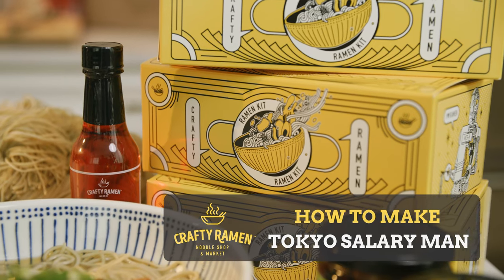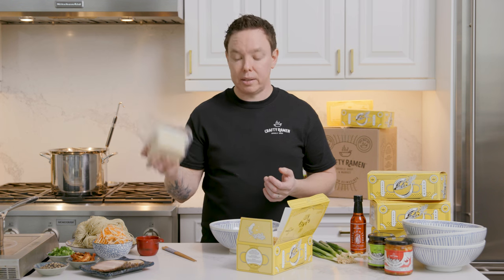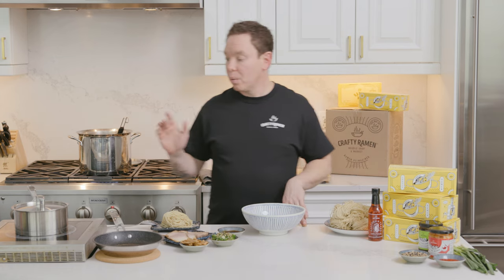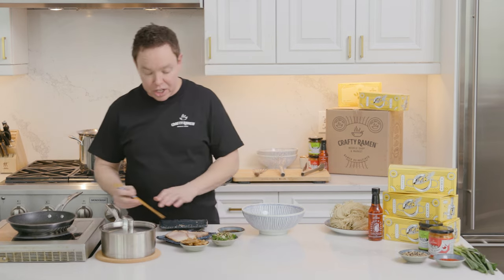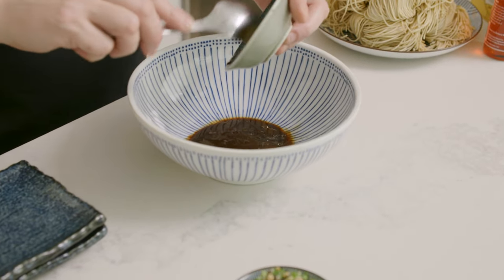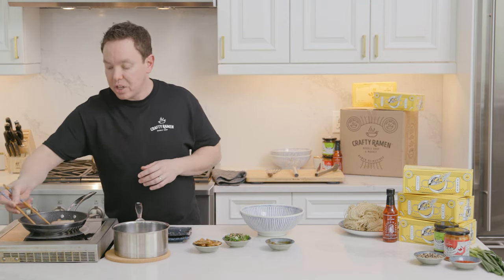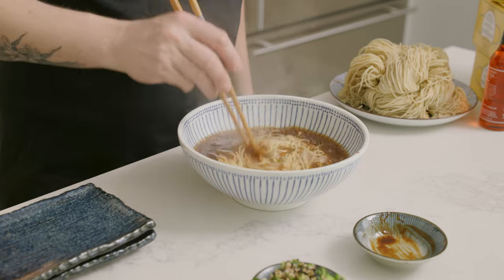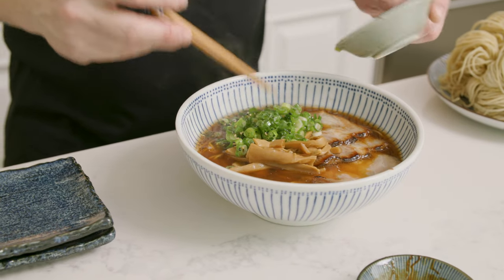From Frozen - Ramen Kit Instructional: Tokyo Salary Man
How to make our Tokyo Salary Man Kit. A delicate and classic shoyu ramen, inspired by the Tokyo roots of ramen.